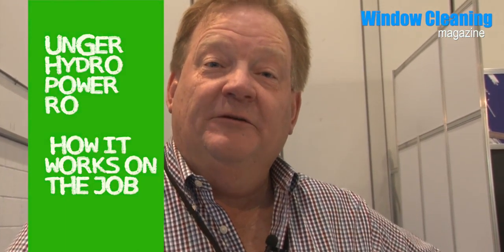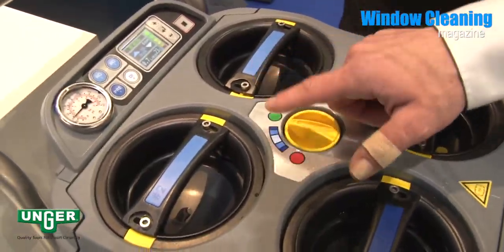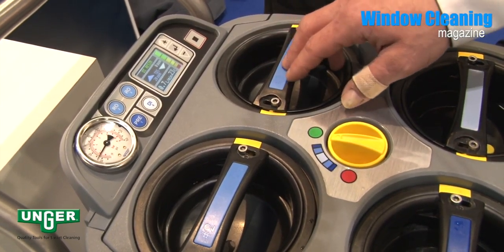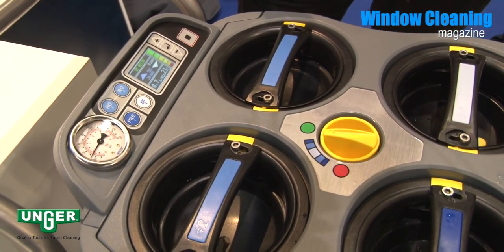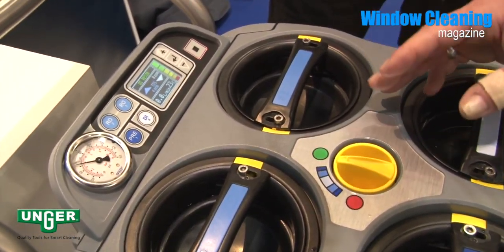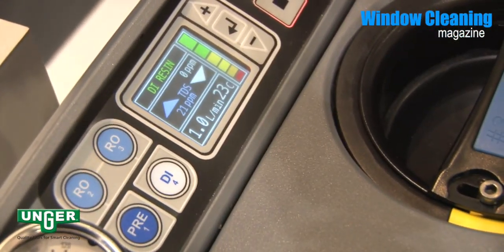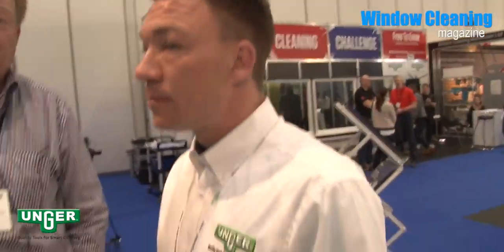Unger HydroPower RO: How it works on the job.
Booth Talk takes a look at the new HydroPower RO from Unger.

Steve Blyth and Kia of Unger take you through the operating functions of the HydroPower RO. There are another 5 films on this product and how it functions.

Issue 22 with an article on the HydroPower RO of Window Cleaning Magazine can be read for FREE online directly

Written by window cleaners for window cleaners.

Follow the Editor Lee on Twitter tweets everyday, there is always something new.

SELLING OR BUYING WINDOW CLEANING WORK OR BUSINESS?

WHAT IS IN ISSUE 22?

Window Cleaning magazine is sooooo content rich it's insane. let me first run you through the product reviews in this issue.
The new Vertigo pole from Ionic Systems has so many patents on it, it is hard to keep up. We show case and walk you through the innovative new features as well as introduce you the reader to another new Ionic product called the Protector? What does that do? Check it out on page 29 and find out.

UNGER HYDROPOWER RO

We cover Unger's new HydroPower RO and explain what it does and how it works on page 39. To learn even more, the full video set is here: Watch "Full Episodes"

We also take a quick look at the new GrippaReel page 43.

Marketing tips for growing your window cleaning business are on pages 18 and 37. DJ is teaching The Law of 21 and Josh is Whale Fishing. dont make sense? Read the articles, they are eye opening and geared to business growth.

Main 'people' stories to check out:
Casper Schjorring the man behind Black Diamond rubber/
The Craig Harrison Story, How F9 began?
Industry Spotlight: Spinaclean Ltd

Carrie looks at window cleaning pouches, tool belts and personalised grips whilst Henry Grover asks you to understand resin.

44 Pages of packed content :)

How to soft wash a million pound property.

Window Washing Starter kit

How to Start a Window Cleaning Business

Growing your window cleaning business? How to win residential bids in 8 minutes.

The best all round water fed pole for all day use and great for most jobs for residential window cleaning is the CLX 27 carbon composite pole.

Send the Magazine mail:
The Editor
WCM c/o High Shine
72 Boston Road
Leicester
LE4 1HB